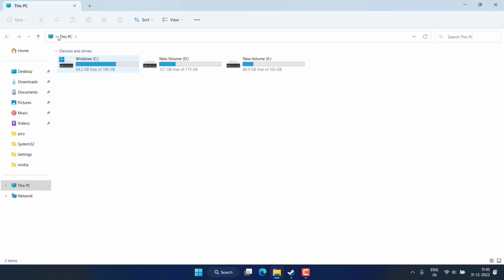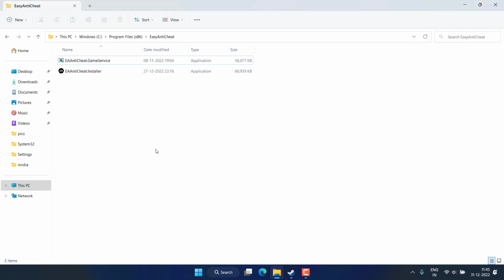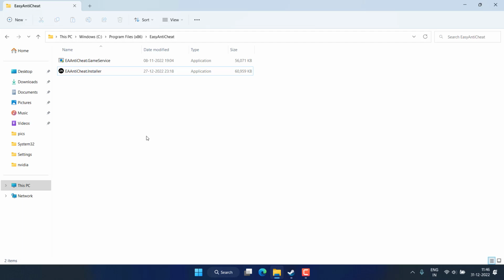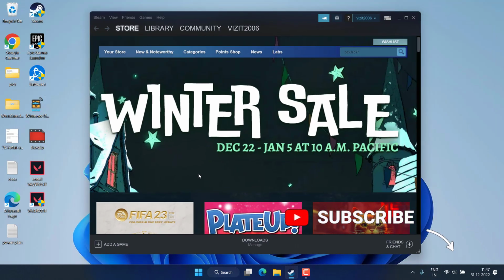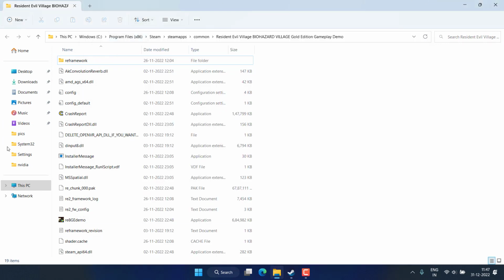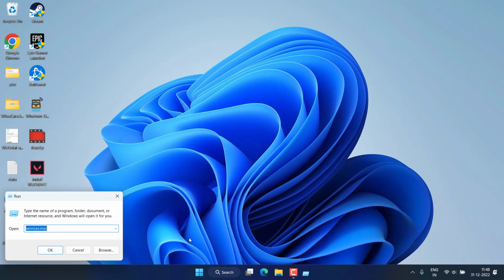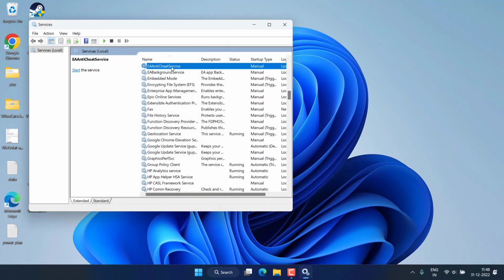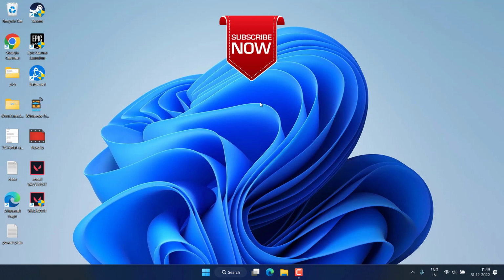Easy anticheat launch error 30005- Create file failed with 32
This video is all about fixing the issue with fortnite easy anticheat launch error 30005 Create file failed with 32 whwnever you trying to launch the game in your windows using steam or epic launcher.
The launch error code 30005 arise due to compatibility issue of anticheat file with windows file.

00:00 Introduction
00:24 Method 1 by removing the system file
00:50 Method 2 by installing anticheat problamatic file
02:15 Method 3 by using the services menu

command i use here :
services.msc